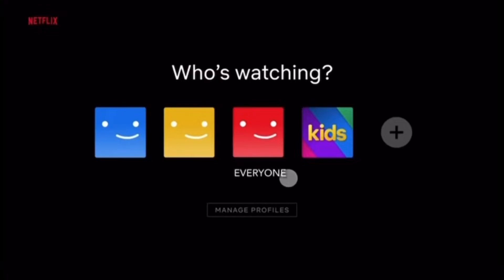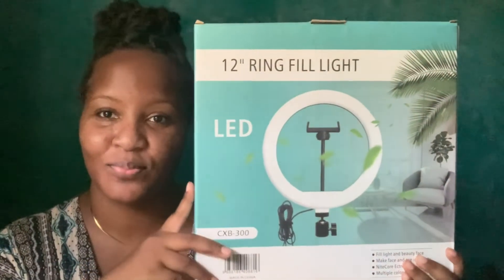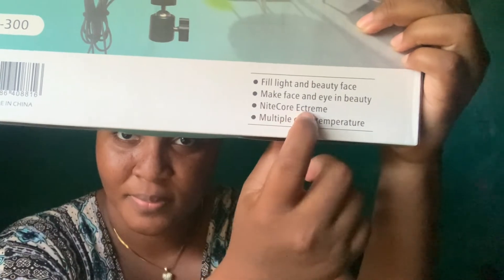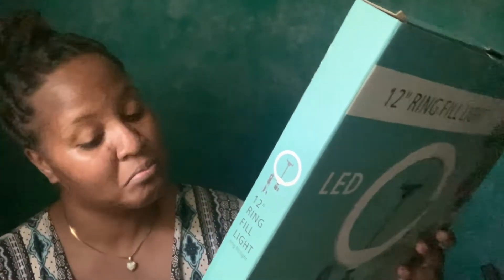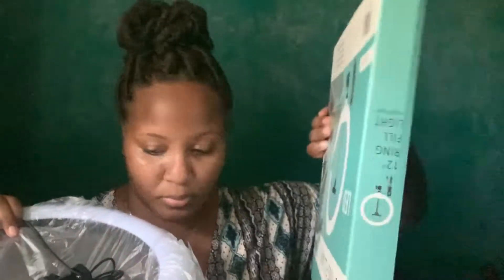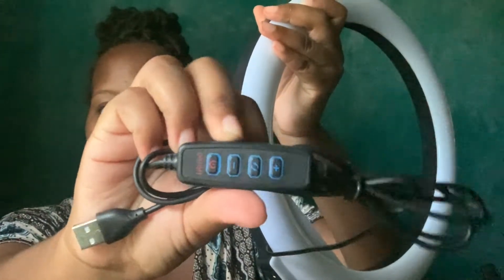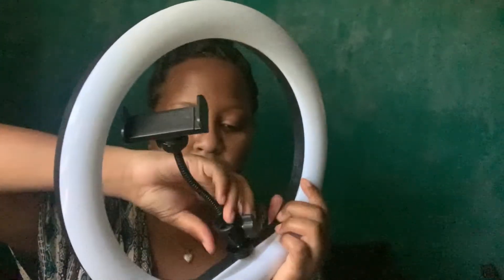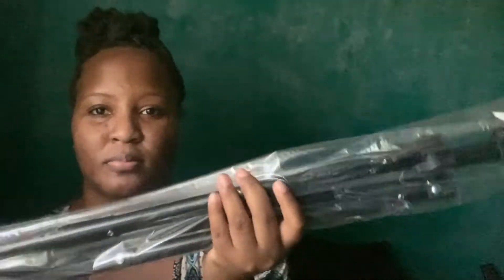Affordable Ring Light Unboxing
This is a fully functional 12” halo light that equips with incredible 5 color modes from warm 3000K to white 6000K, along with a wide brightness dimmer range from 10% -100%, absolutely ideal for vloggers, YouTubers, beauty tutors, tattoo artists, and content creators, meeting different shooting needs. Featuring a  rotatable tripod head combines with the 360-degree adjustable phone mount, It’s convenient to switch to every angle you want, landscape, vertical, or flat lay, always enables you to set perfect lighting on the subject and boost the quality of your pictures or videos. It's perfect for live streaming, TikTok video, portrait photography, selfies, macro photo shooting, applying makeup, and more. The ring light is USB powered, you can connect it with your laptop, computer, power bank or USB charger.

1 * 12" Dimmable Circle Light
1 * Extendable Tripod Stand
1 * Goose Neck Phone Holder
1 *  Remote

0:00 - Intro
0:20 - Purchase Details
1:16 - Ring Light Unboxing
1:52 - Ring Light Assembly
2:11 - Tripod Stand Unboxing
2:39 - Light Testing